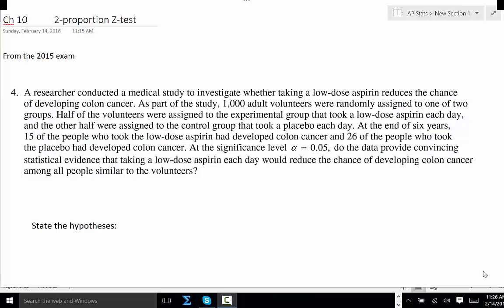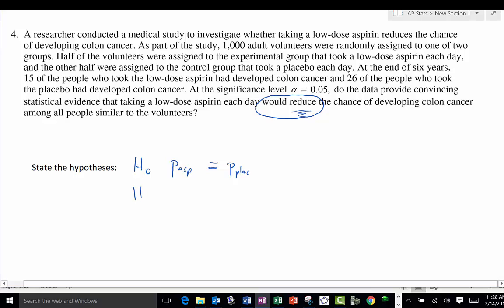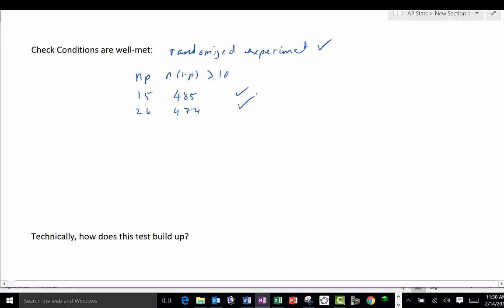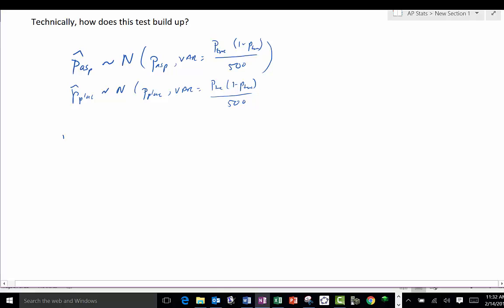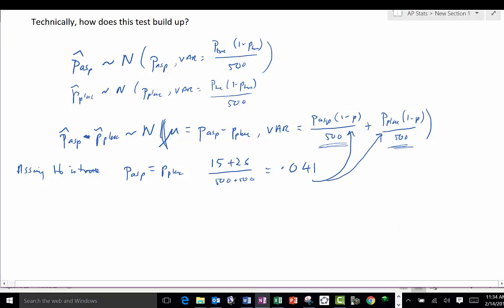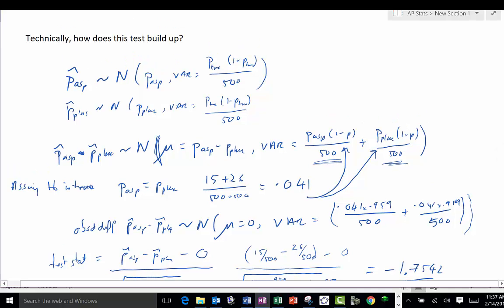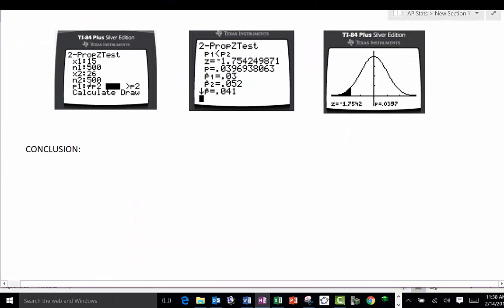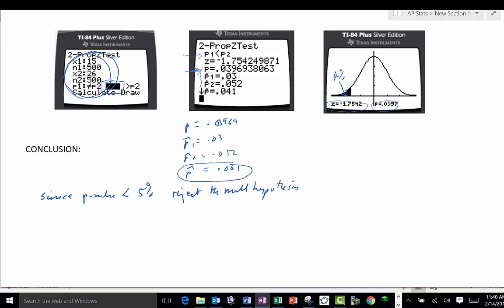2-proportion z-test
Hypothesis test to determine whether two proportions are significantly different from each other